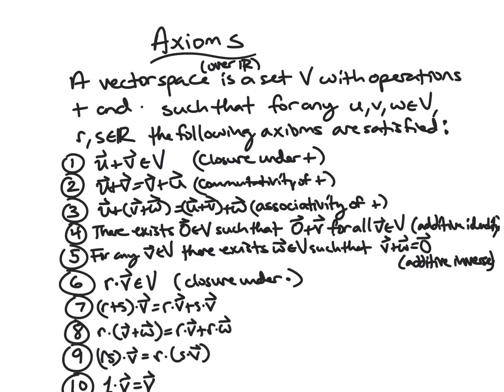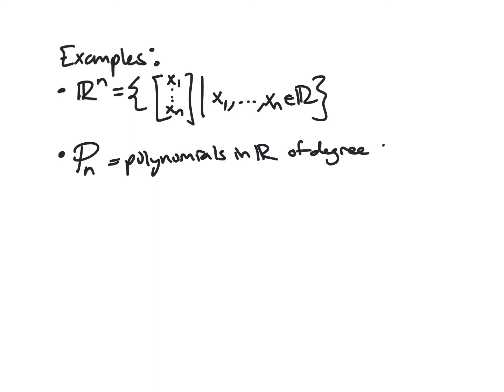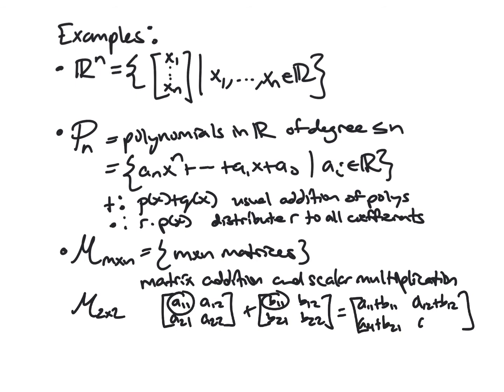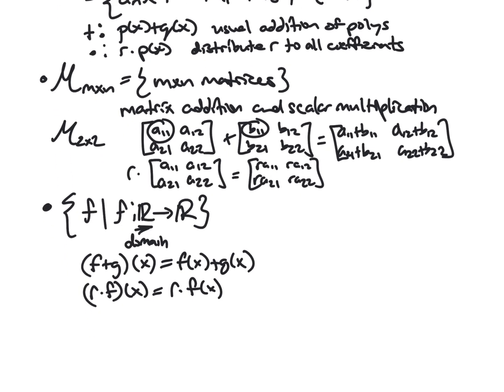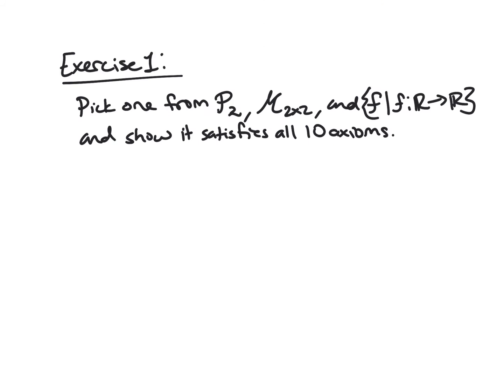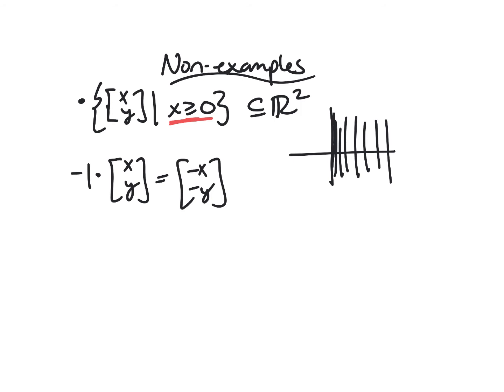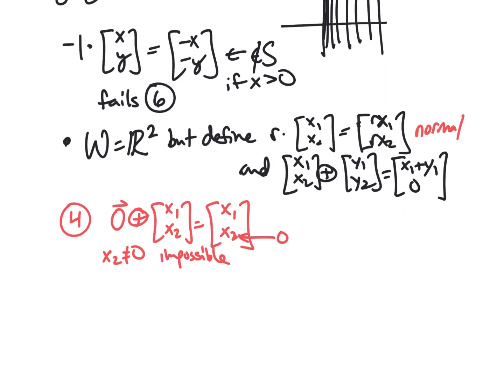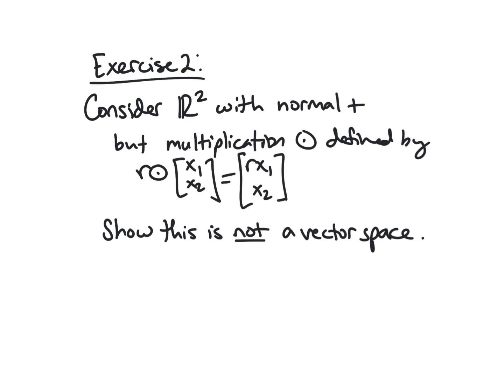Vector space examples and non-examples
In this video we provide the axioms for defining a vector space and then provide some examples and non-examples of vector spaces.